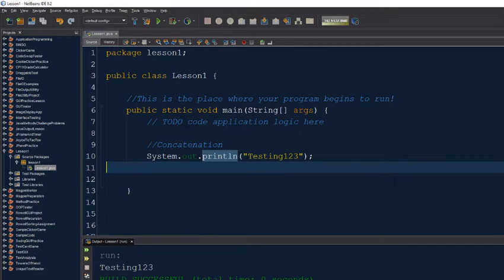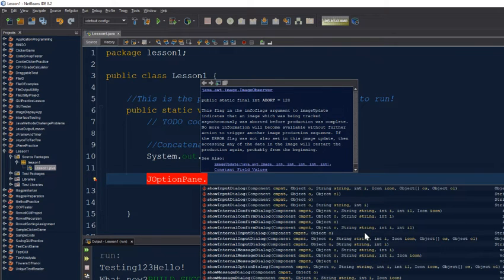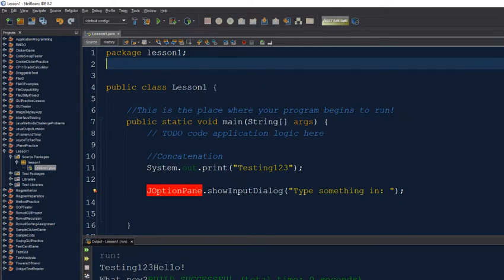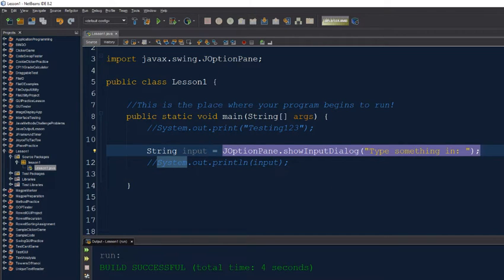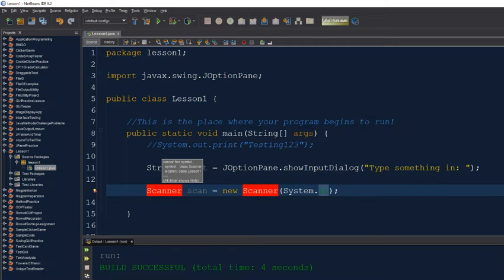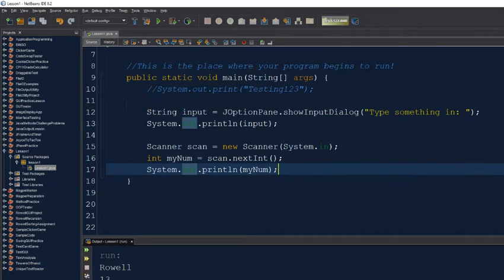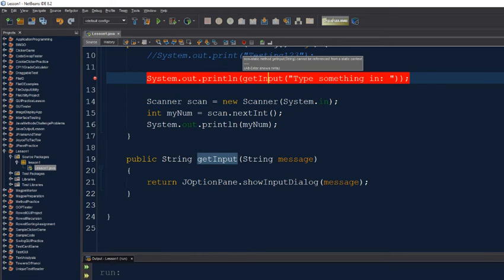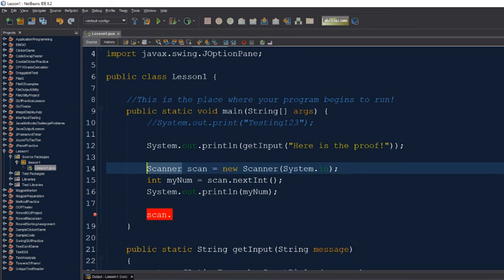CP11 - Application Programming 2 - Getting User Input